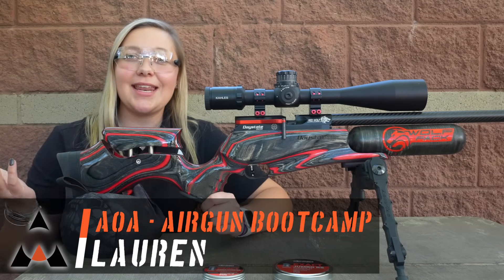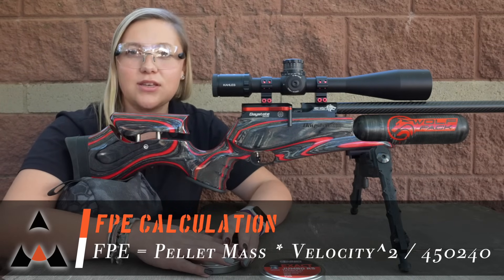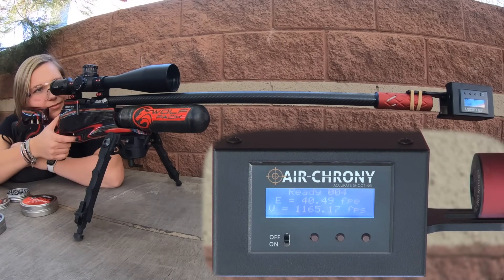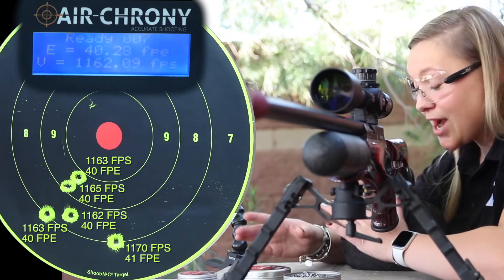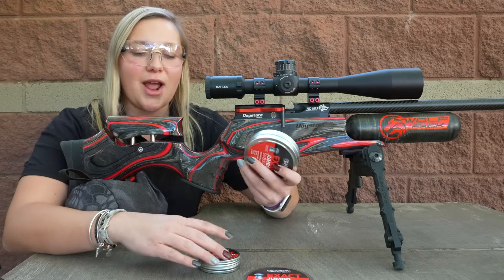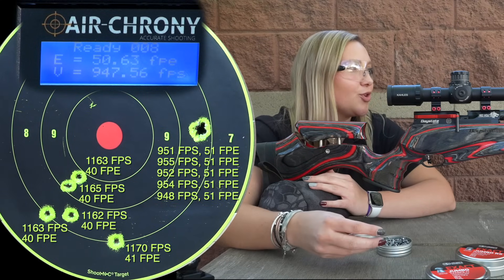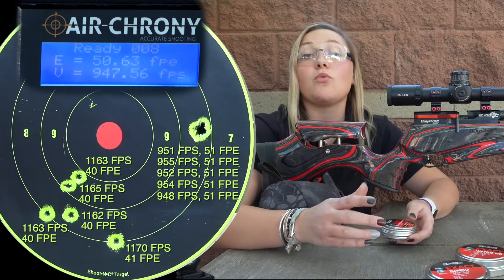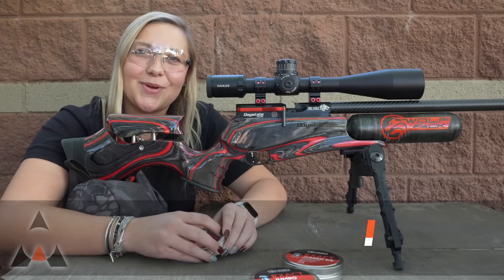Introduction to FPS vs FPE - Airgun Bootcamp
In our Airgun Bootcamp series, we take a look at some airgunning basics and attempt to give answers, tips and instructions. In this video we give an introduction to FPS vs FPE, power vs velocity, and how it has an effect on accuracy.